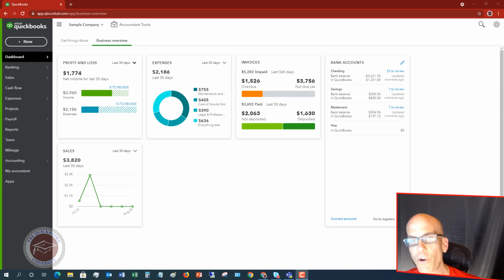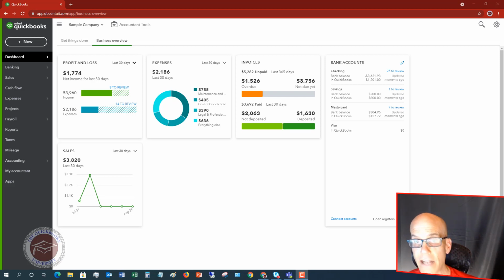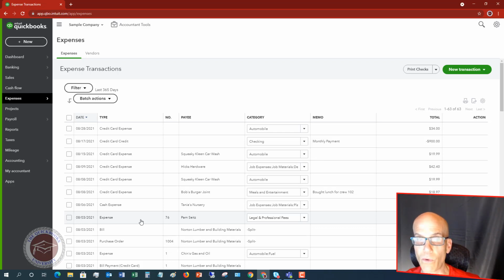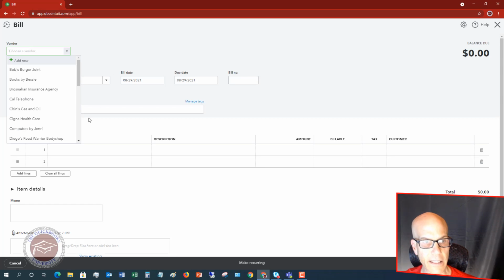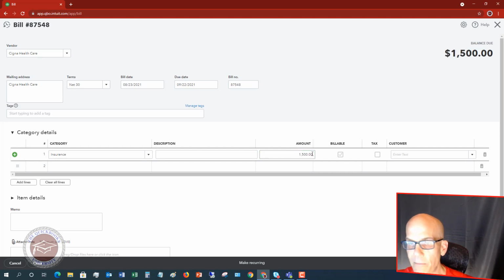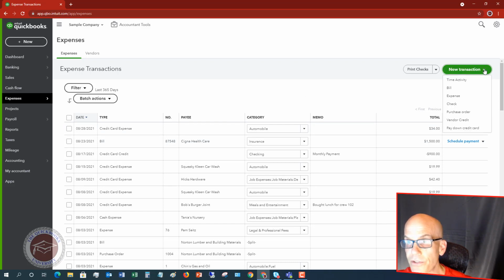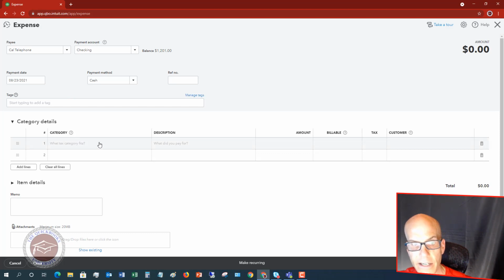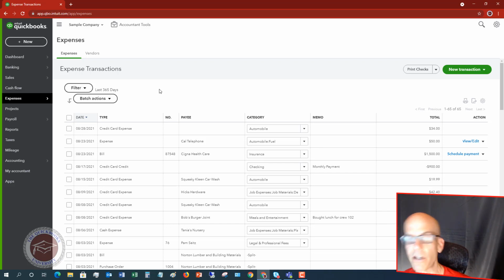Quickbooks Online Tutorial for Beginners - Difference Between Entering a Bill & Entering an Expense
In this Quickbooks Online tutorial for beginners, I walk through the difference between entering a bill and entering an expense.  Think you know the difference and why they are important?

Quickbooks Online can be challenging because they classify bills under the expenses category, but there is a time and a place for entering a bill and a time and place for entering an expense.  Do you understand the difference between the two?

If not, then you can surely mess up your books.  Discover the difference between entering a bill and entering an expense in Quickbooks Online in this video.